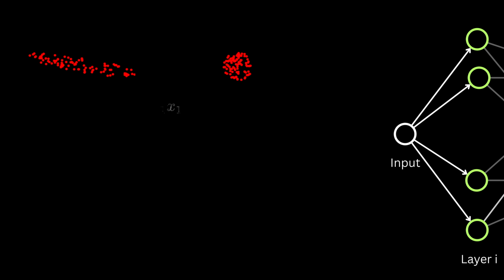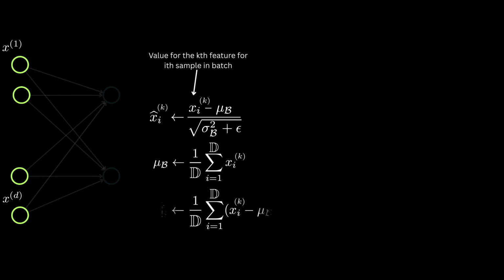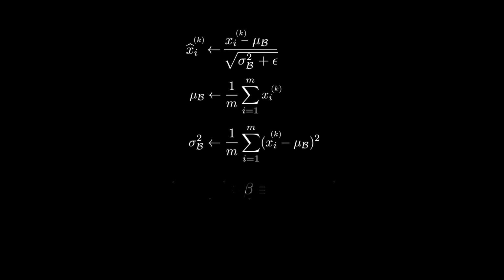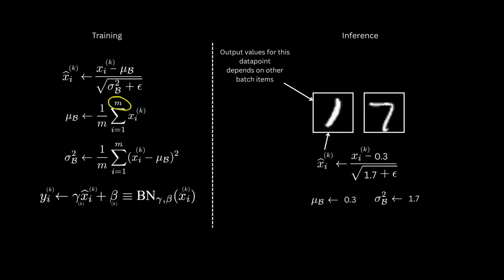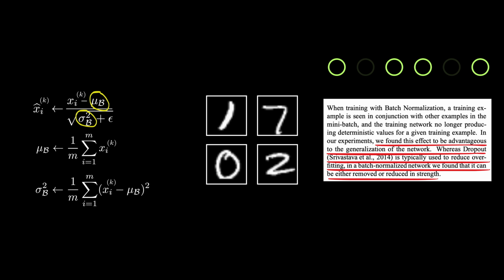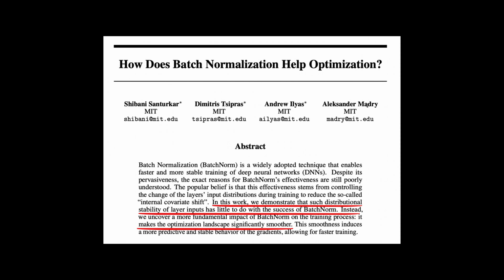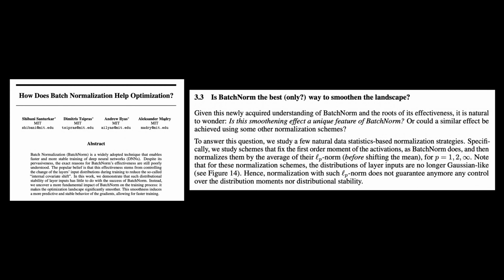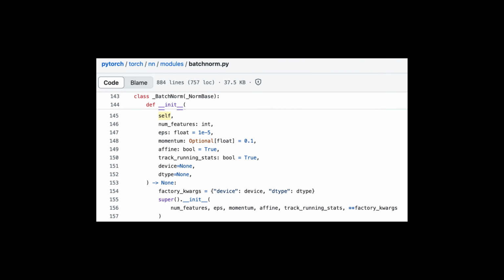Batch Normalization Explained | Why It Works in Deep Learning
In this video, we dive into Batch Normalization in deep learning, unpacking not just how batch normalization works but also why it works. Batch Normalization has become one of the most influential techniques in training deep neural networks and convolutional neural networks (CNNs). But what is Batch Normalization in neural networks, and what makes it so effective?

We start with the motivation, why normalizing inputs to a neural network matters, and how it improves learning by stabilizing and reshaping the optimization landscape. From there, we explore the internal mechanics of the Batch Normalization layer, including how it transforms intermediate values using mean and variance, and how scale and shift parameters are learned.

A common talking point regarding batchnorm is whether to have Batch Normalization before or after non-linearity, so we go over that a bit and finally break down how it behaves differently during training versus inference — and what that means for the model’s forward pass.

Once we cover core Batch Normalization parts, we then go over some of the important findings from other papers which try to reason on its effectiveness and find reasons to explain batchnorm success. The papers mainly cover how Batch Normalization improves gradient flow, leads to smoother loss landscape, helps mitigate vanishing and exploding gradients, and  enables higher learning rates and faster convergence.

⏱️ Timestamps

00:00 Intro
00:28 Standardizing Input Features
03:49 Internal Covariate Shift
05:44 Transforming Layer Inputs using Batch Normalization
08:49 Batch Normalization before or after activation function
11:12 Scale and Shift Parameters in Batch Normalization
13:25 Training and Inference of Batch Normalization Layer
18:42 BatchNorm Results and Benefits
23:57 Paper Overview : Understanding Batch Normalization
26:50 Paper Overview : How Does Batch Normalization Help Optimization ?
33:43 Paper Overview : Batch Norm Biases Residual Blocks Towards Identity
37:54 Outro

How Does Batch Normalization Help Optimization?

Batch Normalization Biases Residual Blocks Towards the Identity Function in Deep Networks